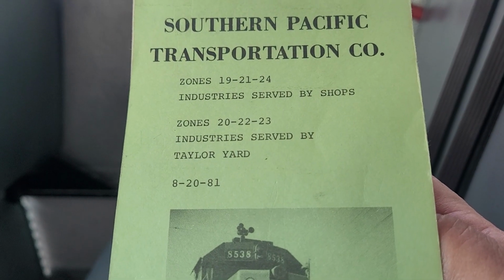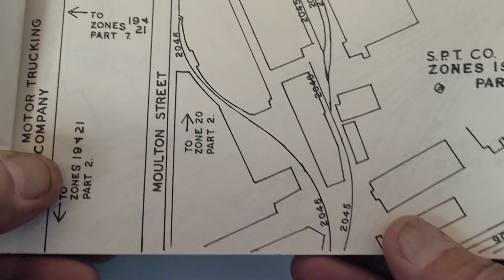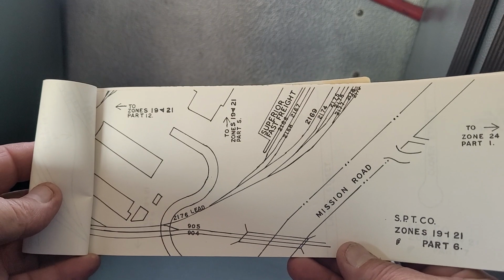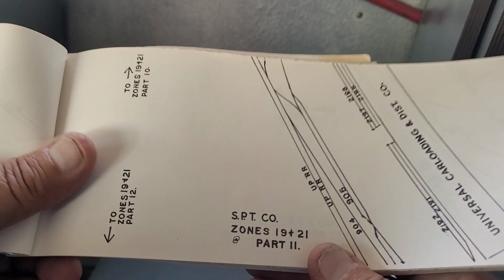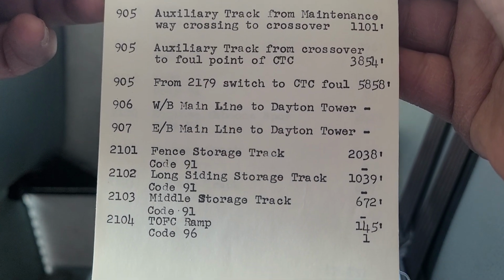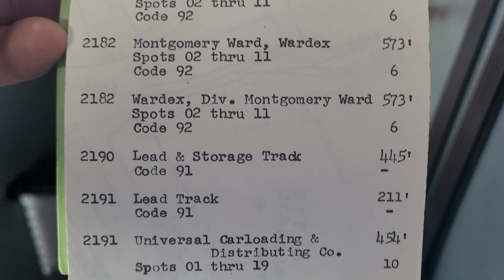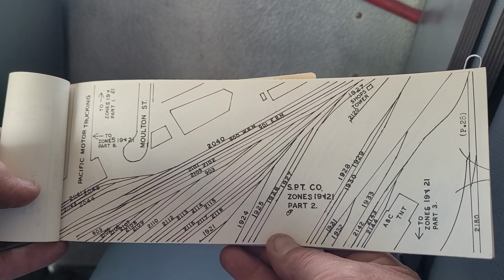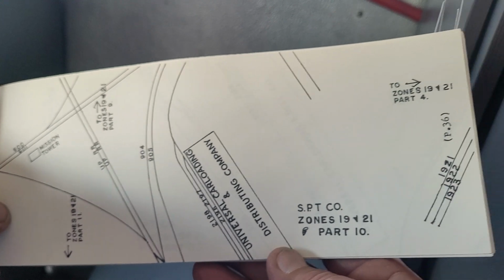Los Angeles Piggyback Terminal - Southern Pacific SPINS book Zone 19 & 21